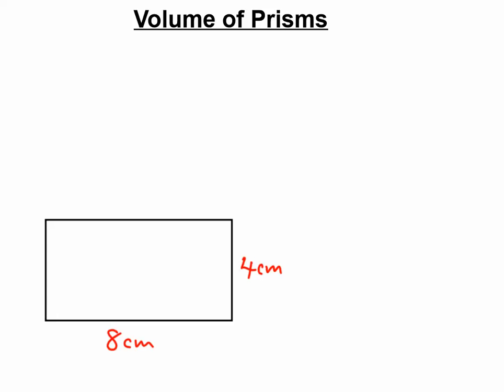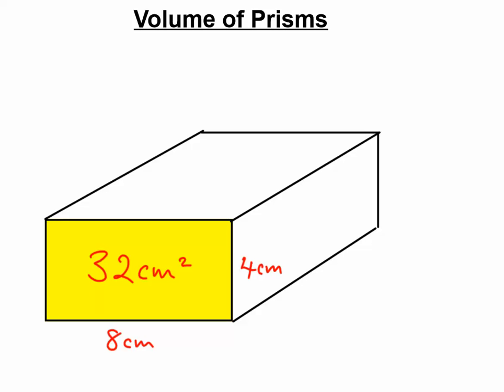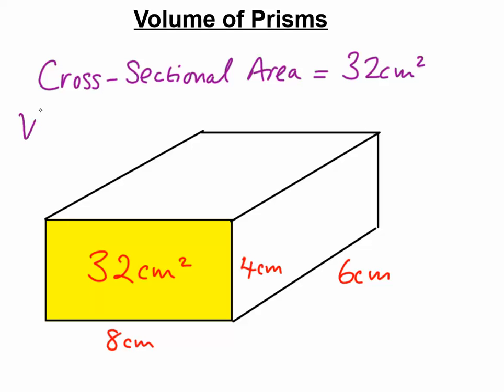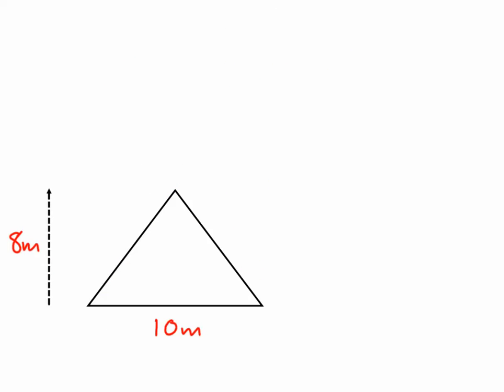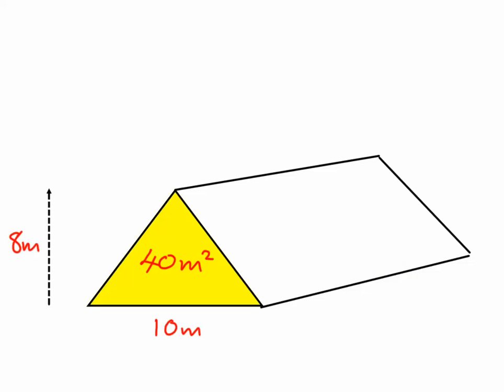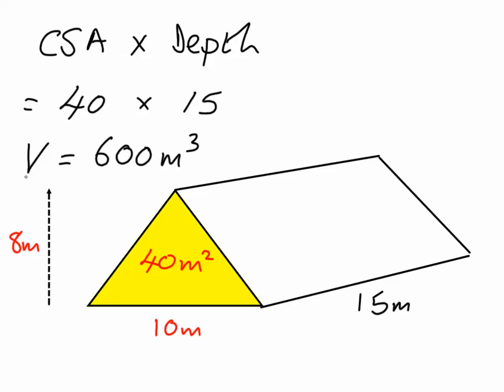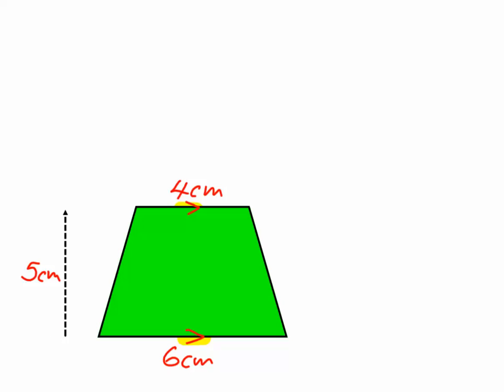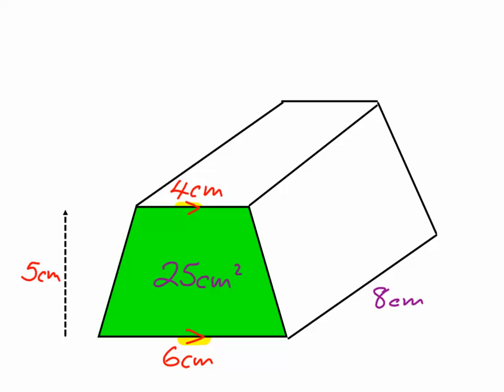Volume of prisms 1